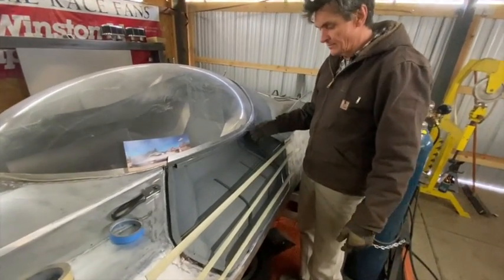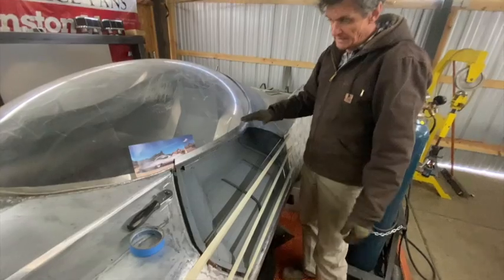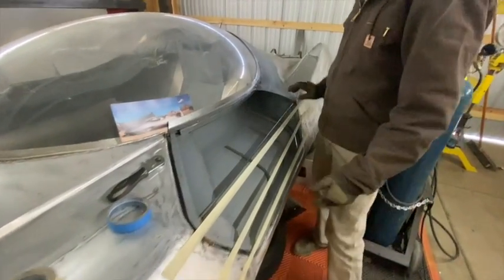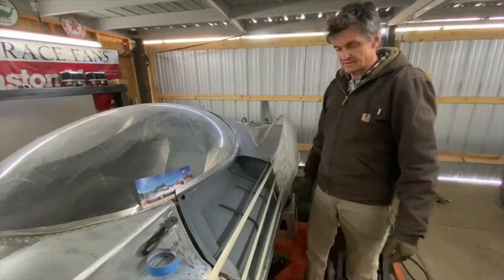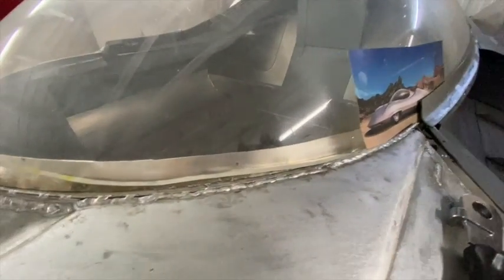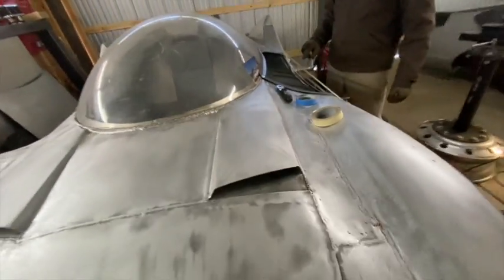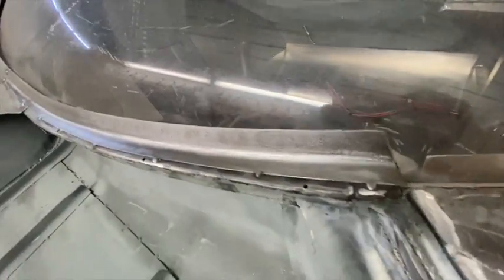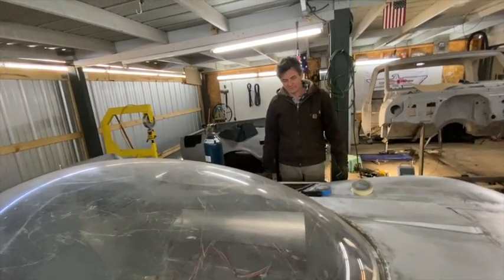Paul Clarke Space Coupe update 2-10-2020 - PT 3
Paul Clarke Space Coupe update 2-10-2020